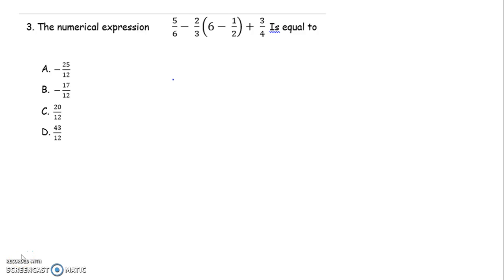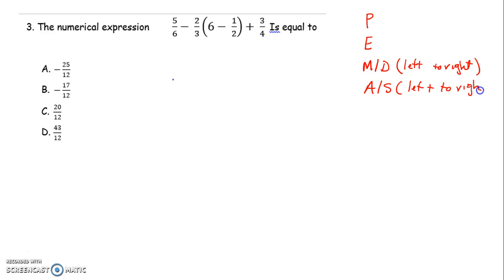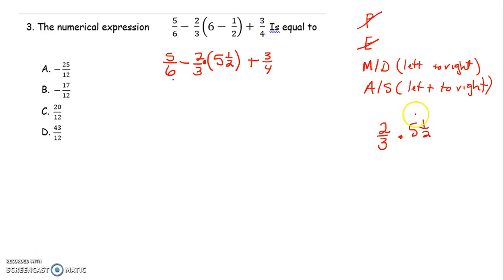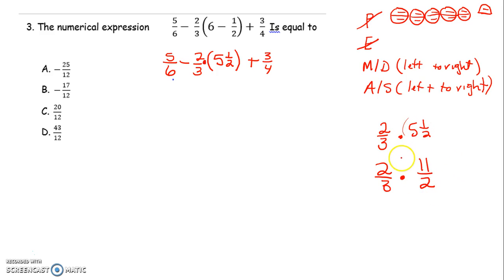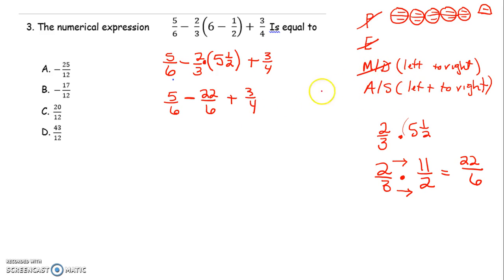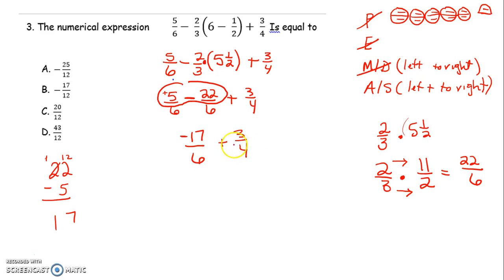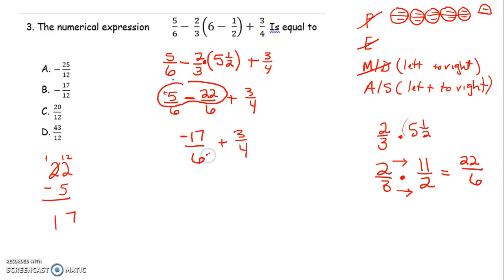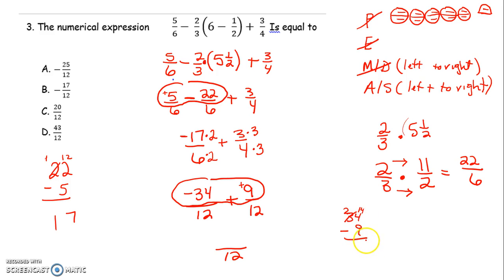Grade 7 #3 CR 35 final exam review